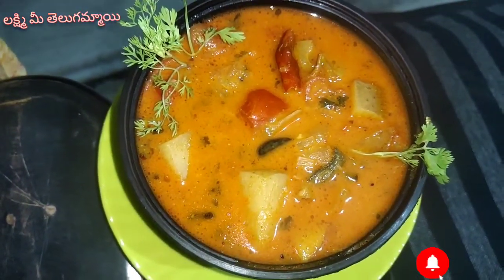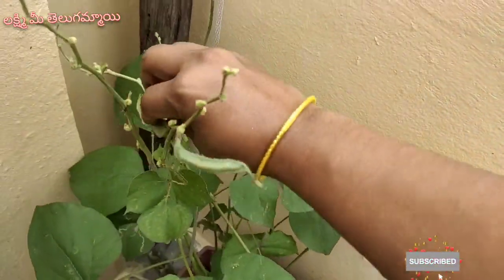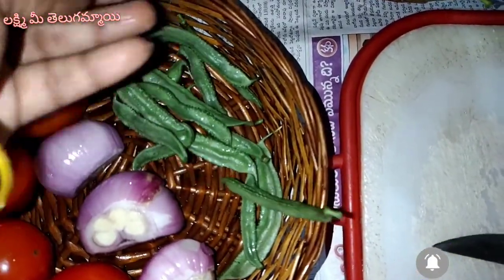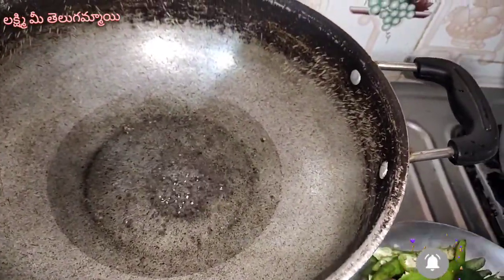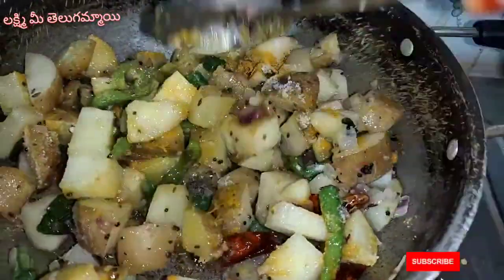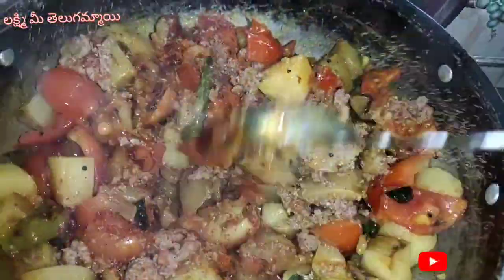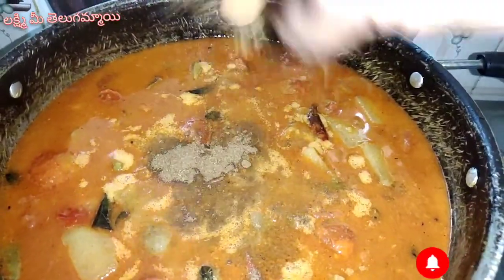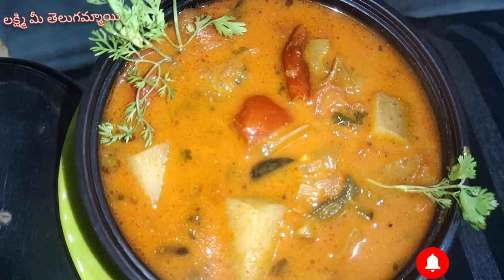||మా తోట చిక్కుడు మార్కెట్లో ఆలు కలిపితే అదుర్స్ అంతే|| My terrace garden vegetables||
||చిక్కుడు కాయ కూర||ఆలు టమాట||
Hii every one this is lakshmi mee thelugammayi  channel. Today I am going to exploreexplore my terrace garden vegetables broadbeans potato curry recipe.